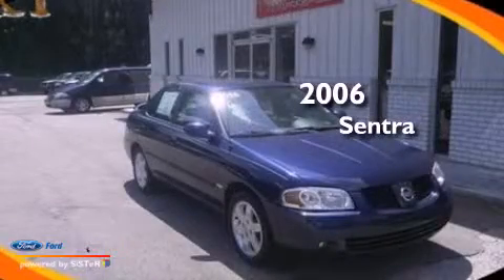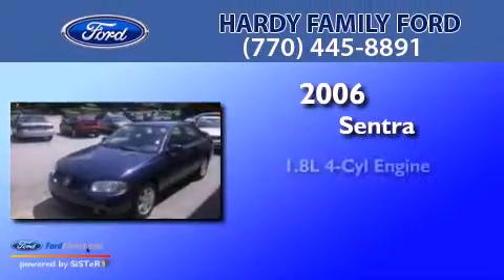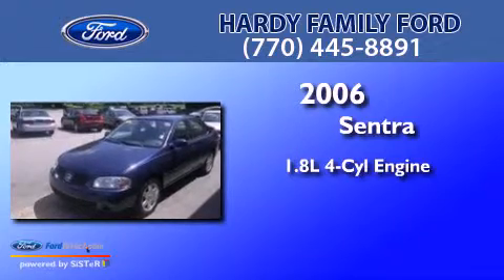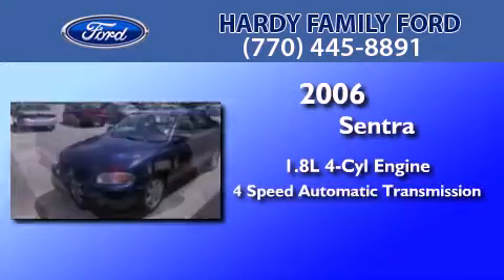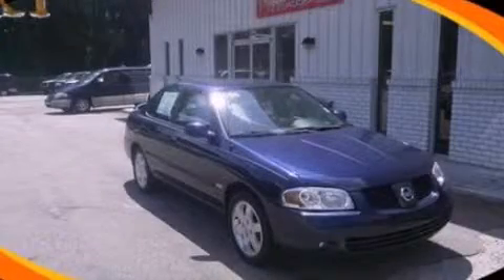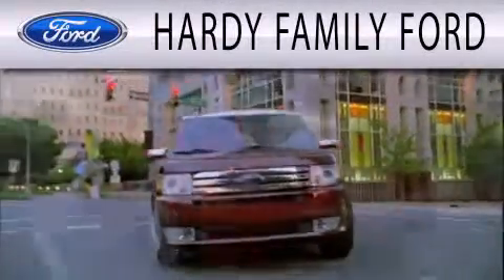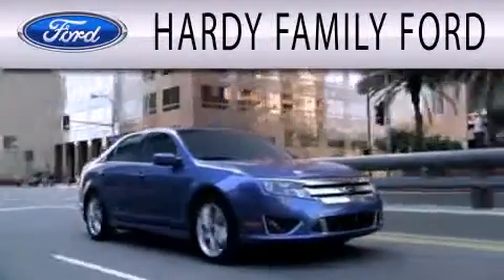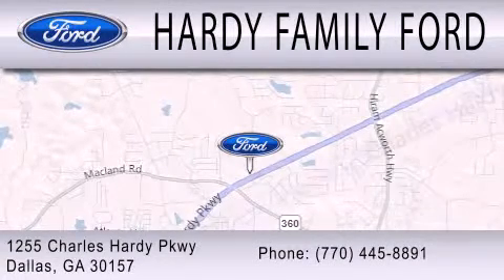Pre-Owned 2006 NISSAN SENTRA Dallas GA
Year : 2006
 Make : NISSAN
 Model : SENTRA
 Engine : 1.8L I4 16V MPFI DOHC
 Trans . : 4-SPEED AUTOMATIC
 Exterior : BLUE
 Miles : 66,238

 Stock : B5644